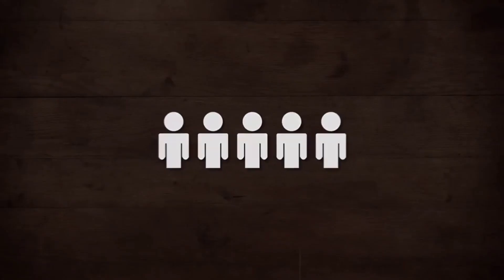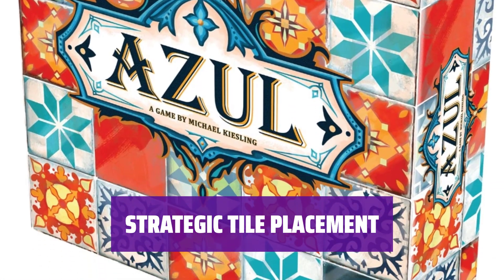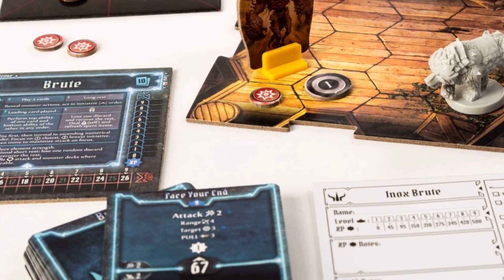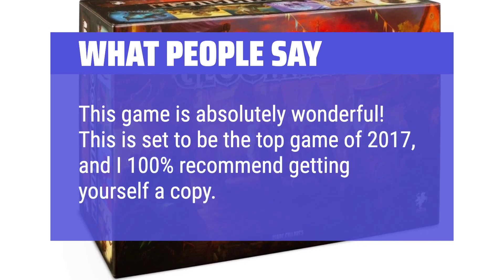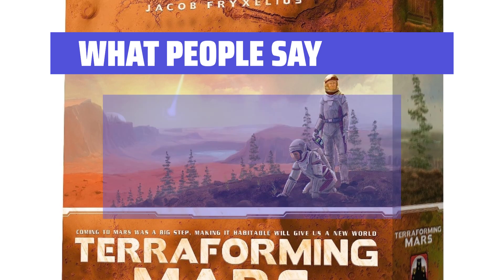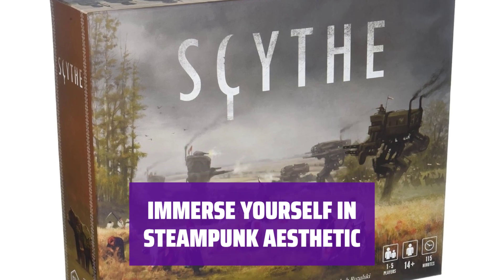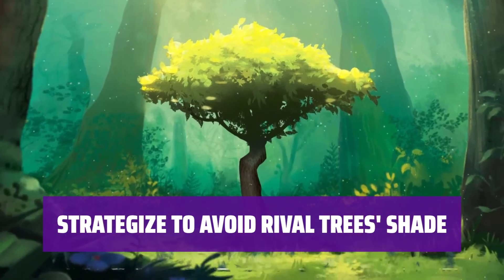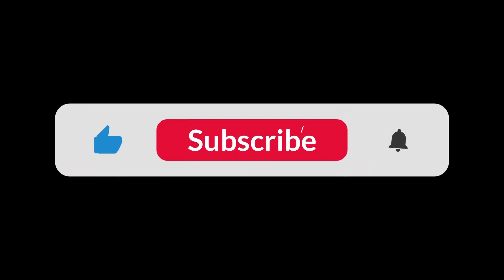The Best Board Game Deals in 2024 - Must Watch Before Buying!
The best board game deals Shown in This Video:
5. ►Quick Mosaic Building Game
4. ►Gloomhaven Board Game
3. ►Mars Colonization Project
2. ►Scythe Board Game
1. ►Photosynthesis Board Game

Table of Contents:
0:00​​​ - Introduction
00:45 - QUICK MOSAIC BUILDING GAME
02:08 - GLOOMHAVEN BOARD GAME
03:26 - MARS COLONIZATION PROJECT
05:04 - SCYTHE BOARD GAME
06:17 - PHOTOSYNTHESIS BOARD GAME

The best board game deals is probably one of the most exciting things for any board game enthusiast out there. Who doesn't love a great deal on their favorite games?

0c0d